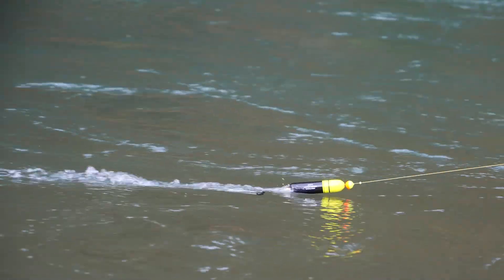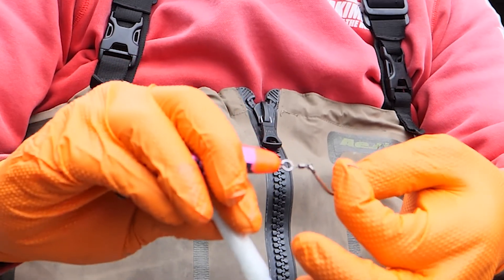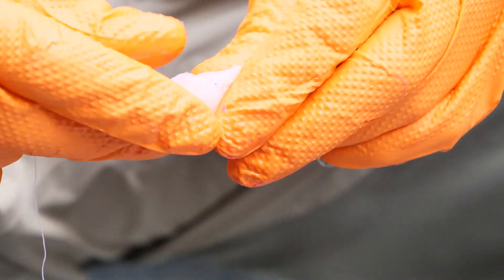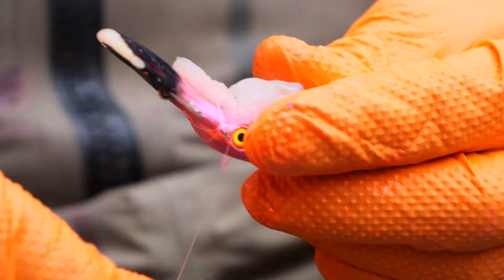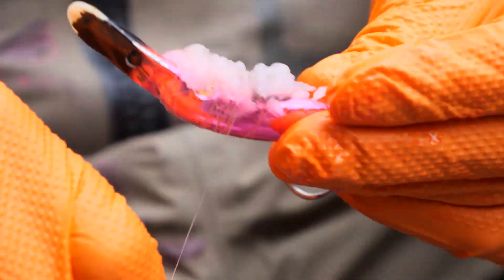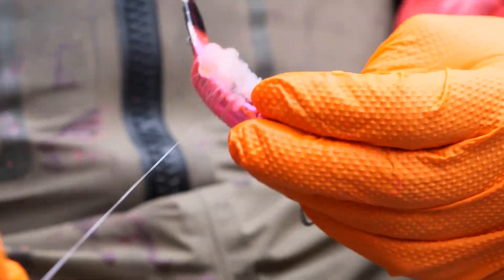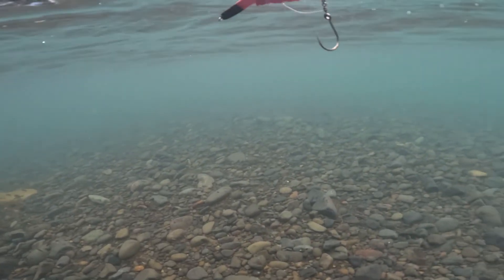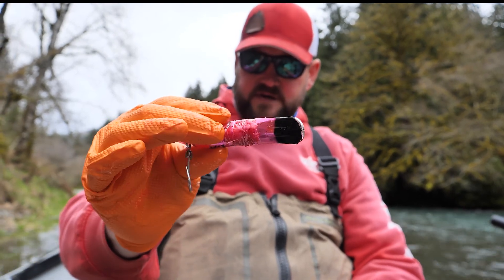How to Bait Wrap a Mag Lip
In this video, you'll learn how to bait wrap a mag lip for effective fishing. We'll show you step-by-step how to prepare your bait, wrap it onto the mag lip, and secure it properly. This technique will help attract more fish and increase your chances of catching fish. Watch now to learn how to bait wrap a mag lip like a pro!